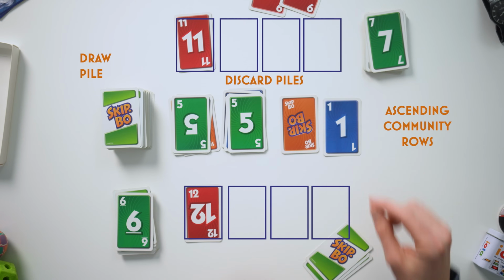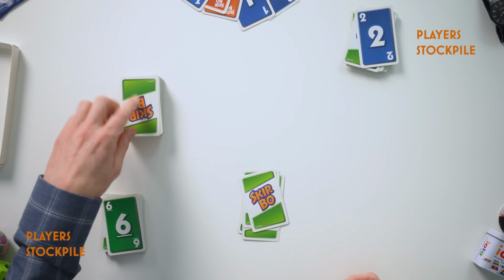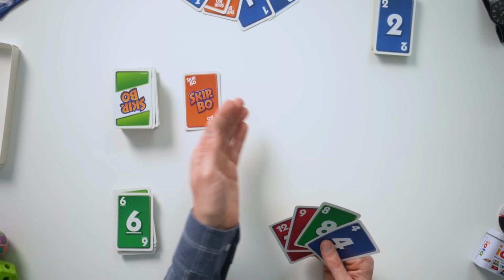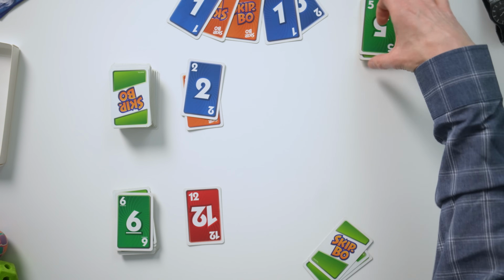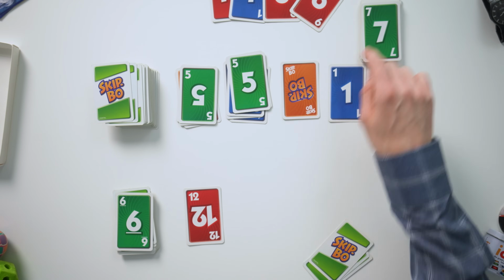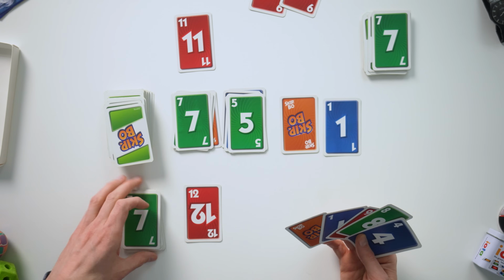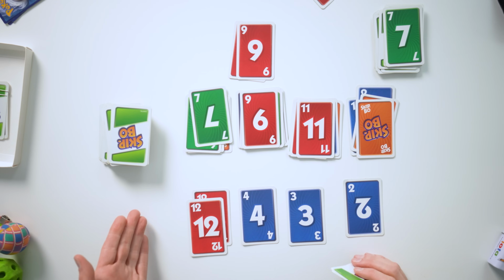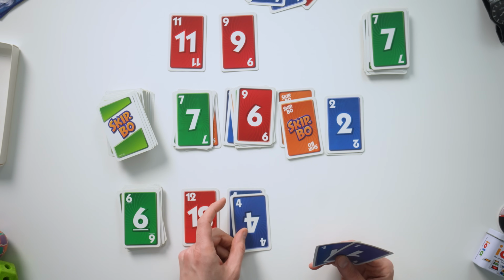SKIP-BO - The Ultimate Guide to this Iconic Card Game!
Skip-Bo is the packaged version of the card game Spite and Malice (Russian Bank derivative). In this concise and engaging tutorial, learn the ins and outs of this popular and enduring card game. From setup to winning , our expert Play-In Games will guide you every step of the way. Get ready to shuffle, stack, and skip your way to victory!

Help keep these going by giving a "Special Thanks" digital donation
or

If you spot any of my grammatical errors, typos or visual mistakes? Congratulations, you found an intentional Easter Egg! Collect them all! This video has 107 of them, how many did you spot?

All Rights: Dynamic Range 2023

00:00 Intro
00:13 Overview
00:35 Set Up
00:58 Object
01:45 Game Play
04:00 5 Card Bonus
04:31 Continue Play
06:50 End of Game
07:08 Additional Rules
08:15 Final Thoughts